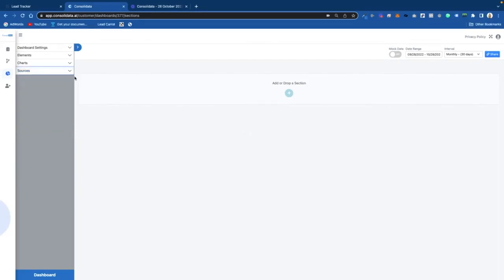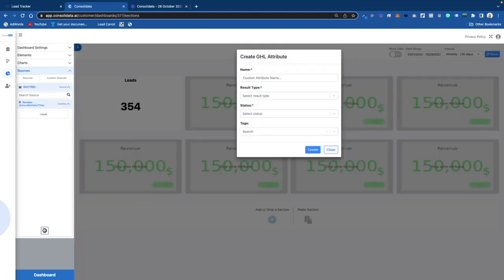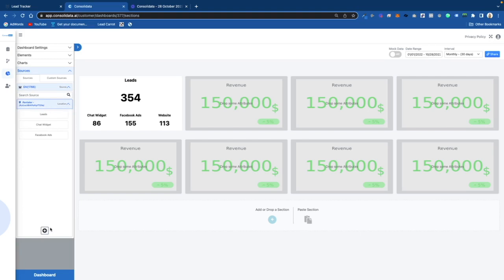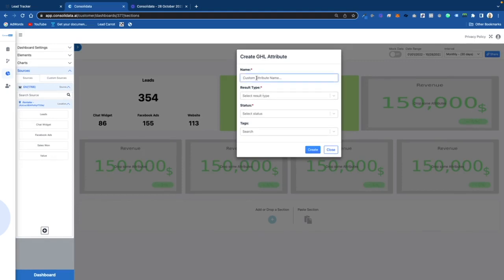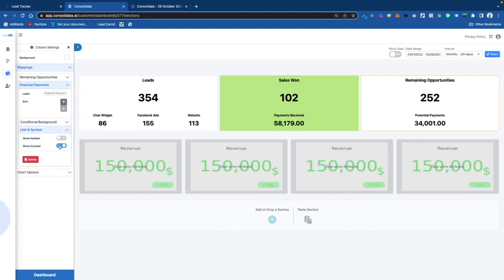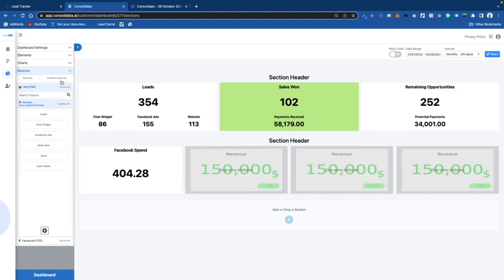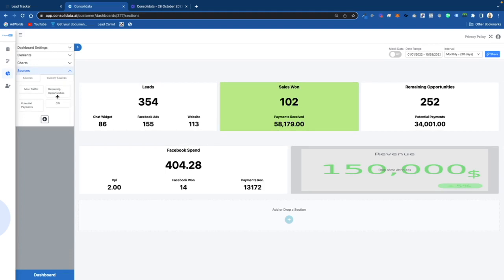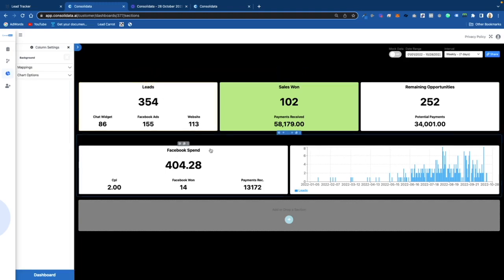How to build a GoHighLevel Dashboard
If you are a GoHighLevel user and would like to build a Dashboard you can get started with Consolidata by visiting the link in our channel bio.